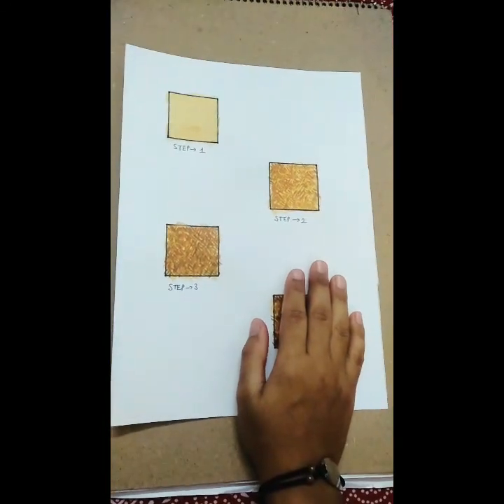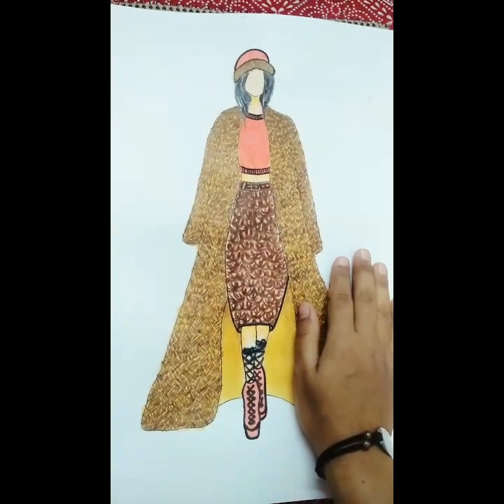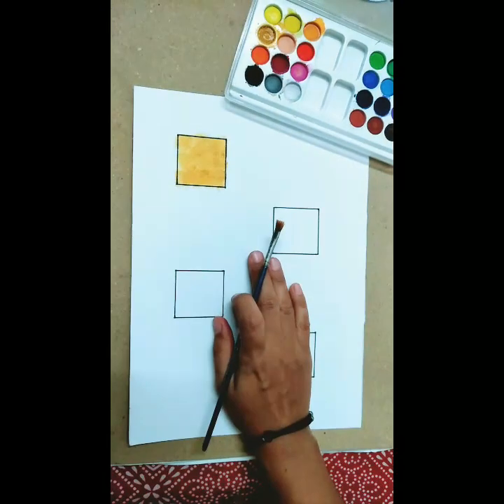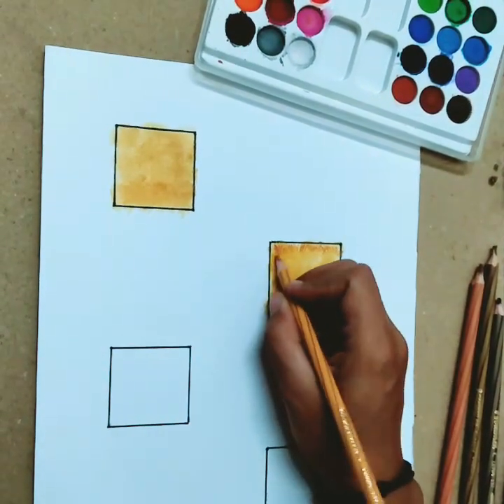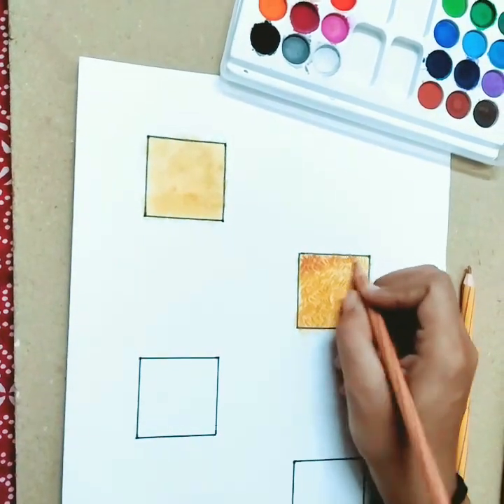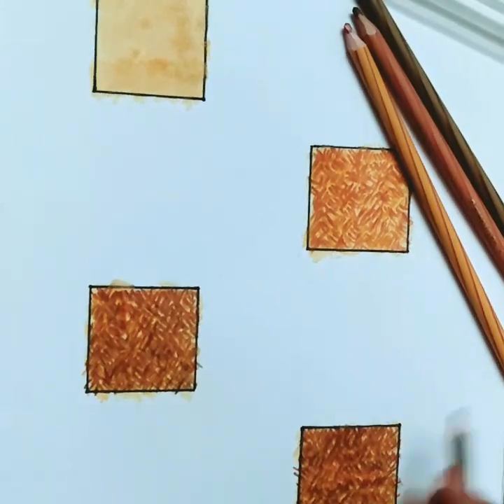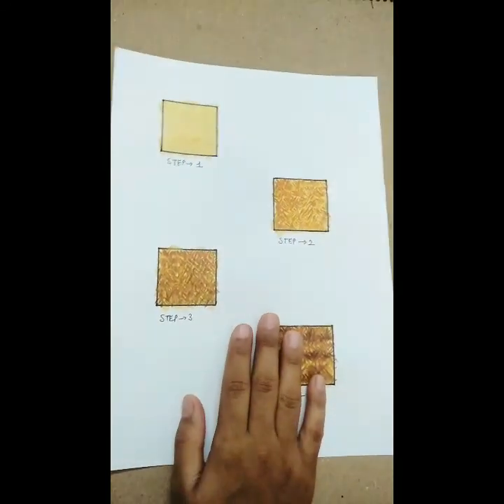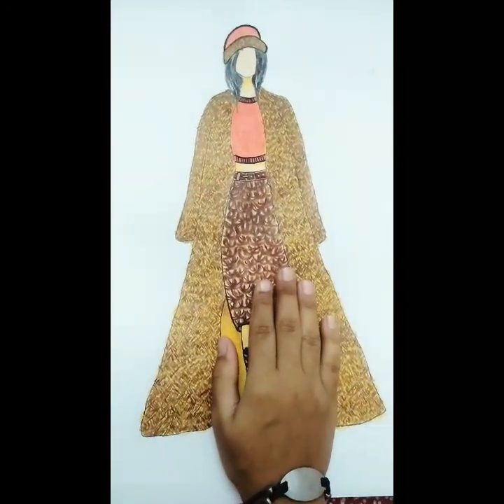Rendering of Fur Fabric (4 Simple steps)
Material required :-
ivory sheet
water colors/poster colors
brushes
color pencils

If you like the video give it a thumbs up. comment down your views. subscribe and share. and do let me know if my work, my videos and my channel require any kind of alterations.

Let me know what type of videos would you like to see regarding this subject.

If you like my way of sketching. try it for making beautiful fashion illustrations and share them with me on my Instagram page with same name AZAD COUTURE.